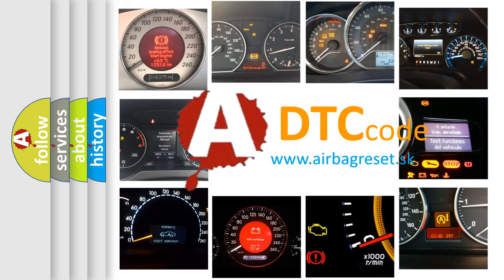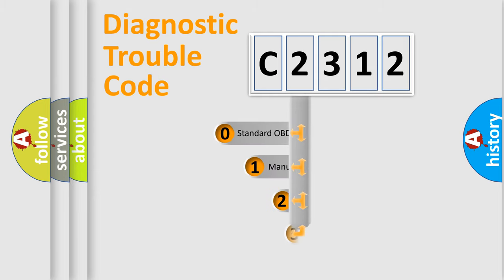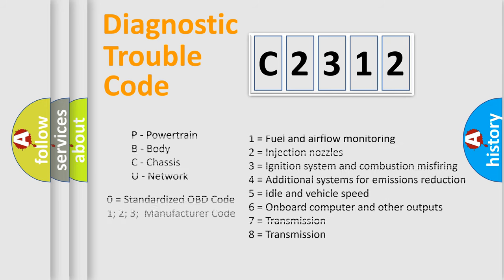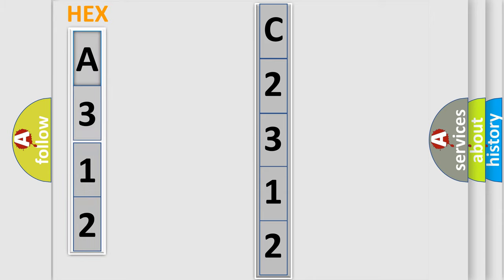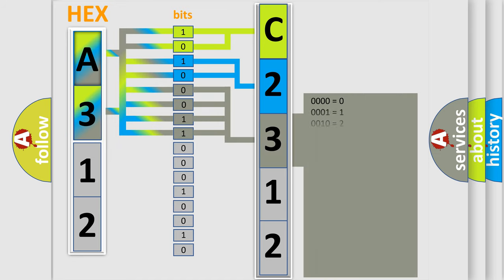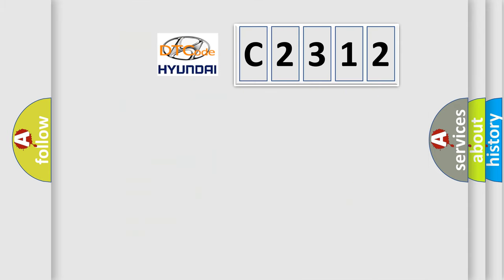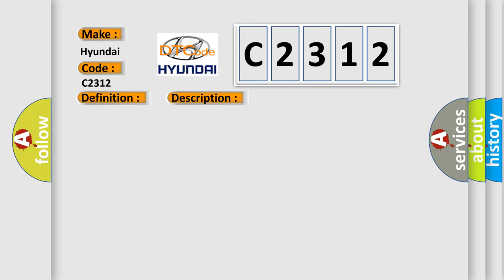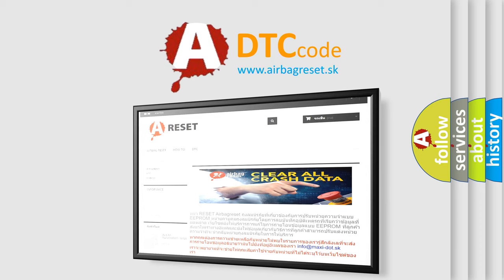DTC Hyundai C2312 Short Explanation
Contents:
0:21 Basic DTC analysis according to OBD2 protocol standard.
1:48 Insight into programming
2:58 A diagnostically understandable description of the Diagnostic Trouble Code
3:05 Basic error definition

Make:
Hyundai
Code:
C2312
Definition:
Engine Coolant Temperature Sensor High Input (Intermittent)
Description:
Engine started,engine runtime over 60 seconds,and the PCM detected an interruption in the ECT sensor signal (it spiked high) during the CCM test.